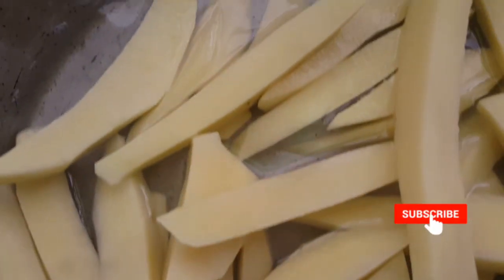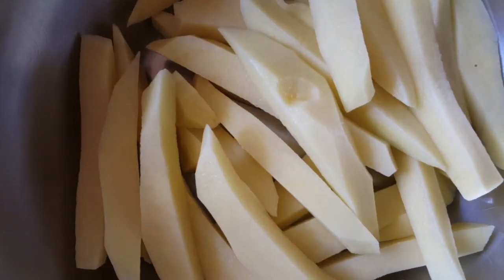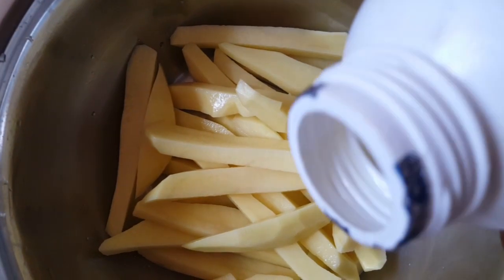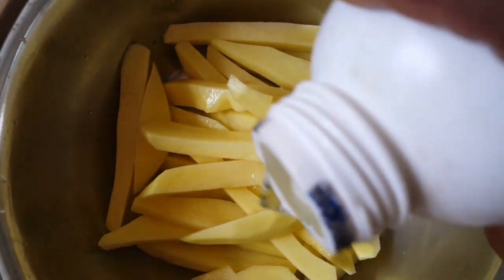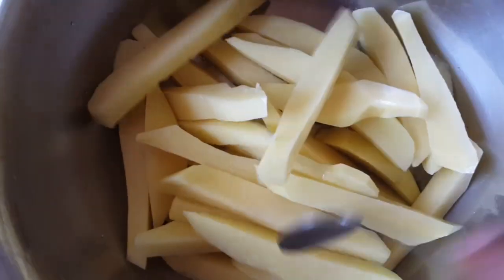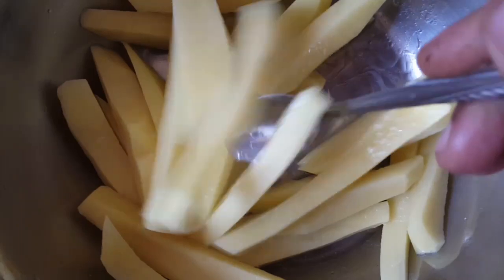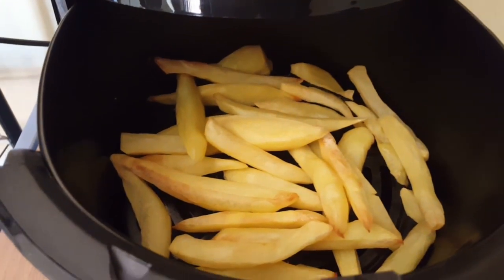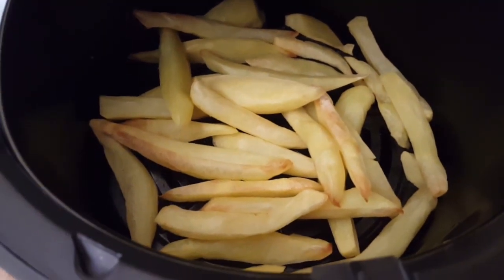HOW TO MAKE CHIPS IN AN AIR FRYER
AIRFRYER CHIPS#youtubehighfive#share#youtubevideo